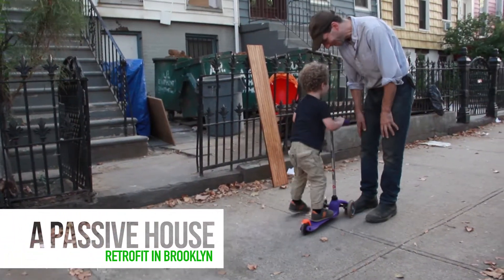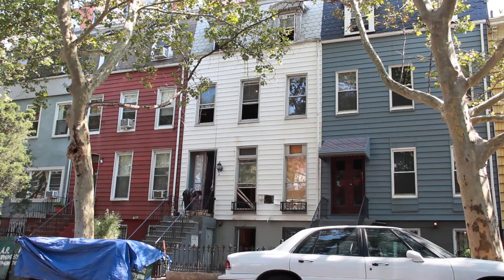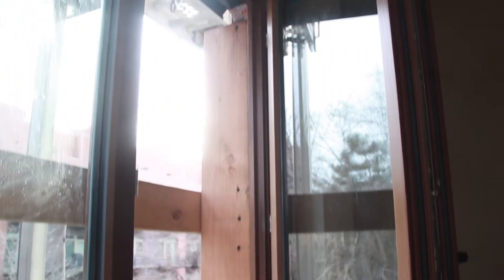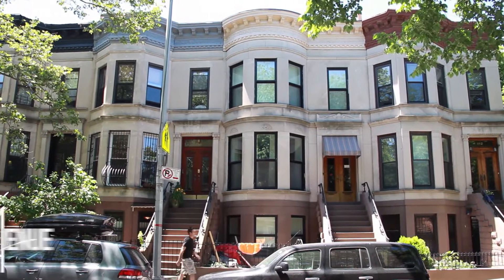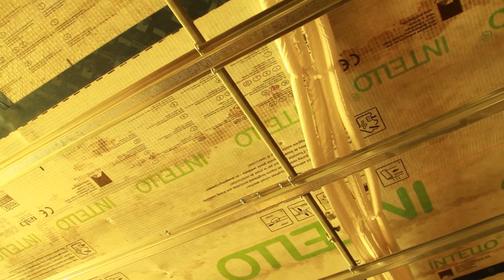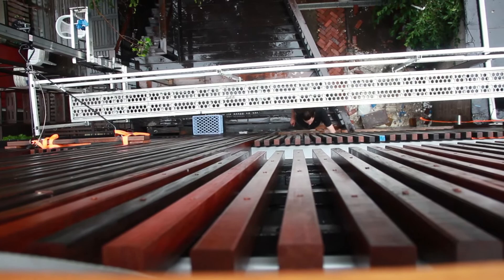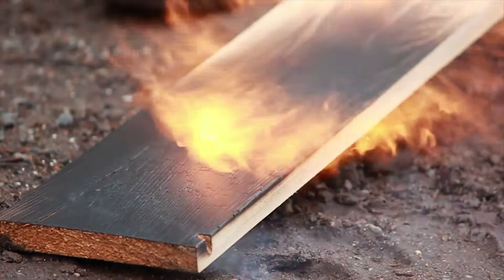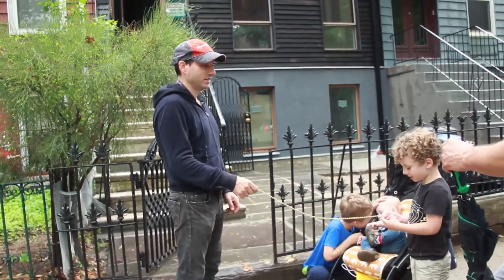A Passive House Retrofit in Brooklyn (2018 Historical Restoration Winner)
2nd Camera, audio & assistant editor: Chris Seymour

Historical Restoration Winner of the Building Brooklyn Awards 2018

Brooklyn has long been a mecca for eco-enlightened homeowners. The Solomons set a new bar with this 75%+ energy-saving Passive House retrofit of their newly-purchased wood-terraced house in Bedford Stuyvesant, Brooklyn.

Paul A. Castrucci Architect